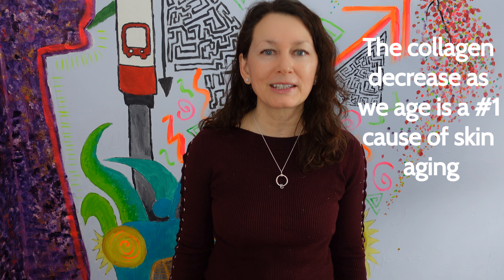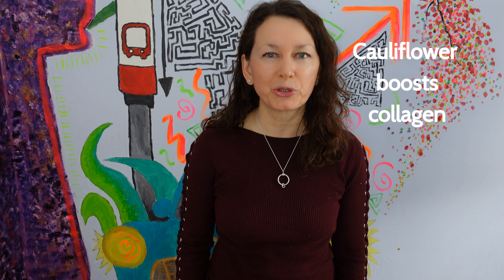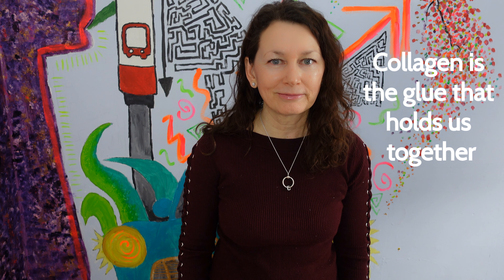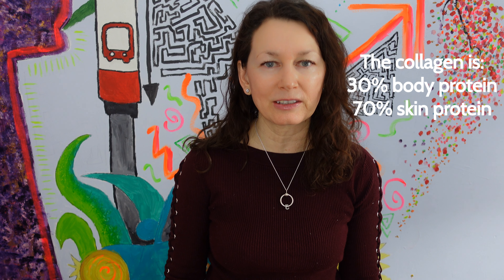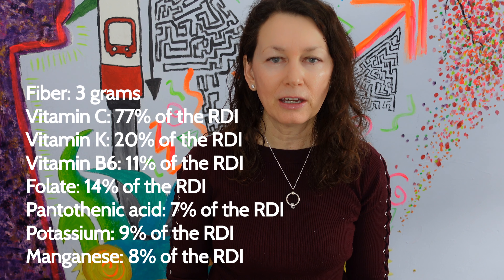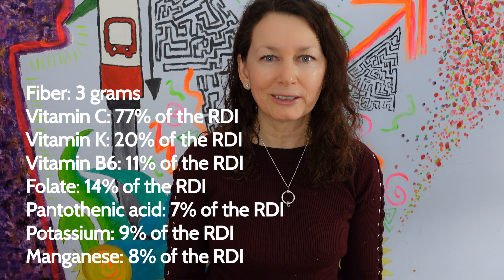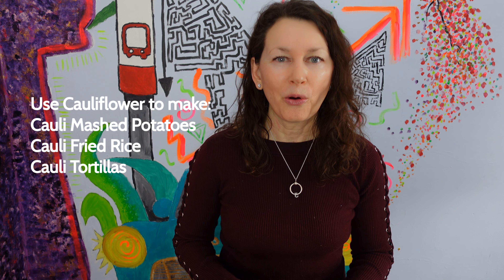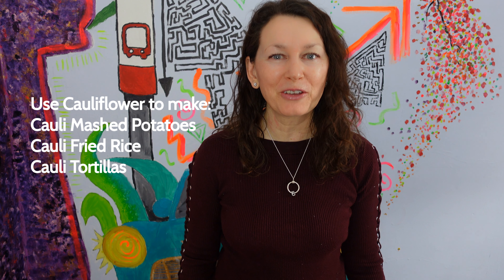Cauliflower is a Collagen Booster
This video shares the importance of collagen for healthy, radiant skin and how cauliflower is a collagen booster